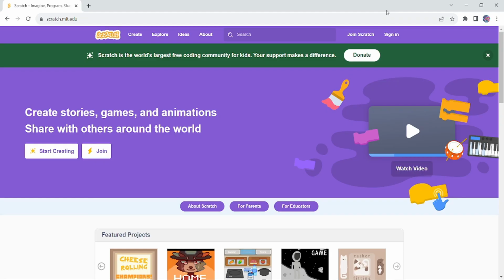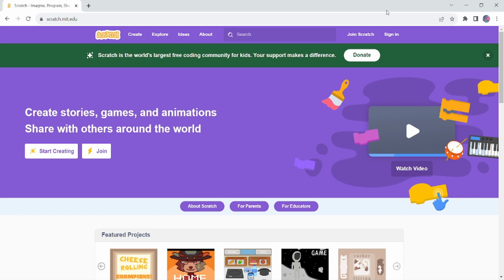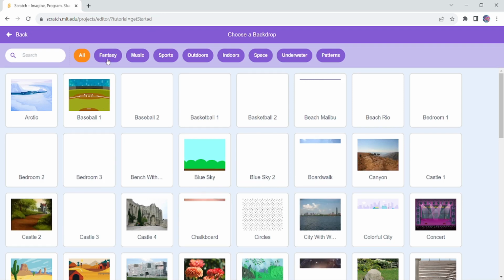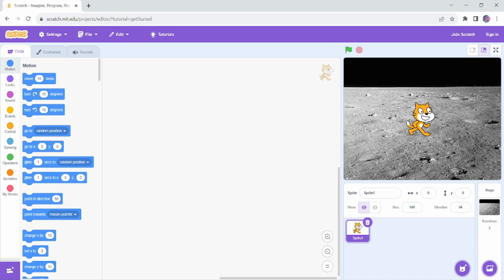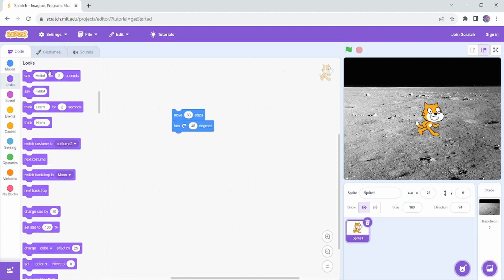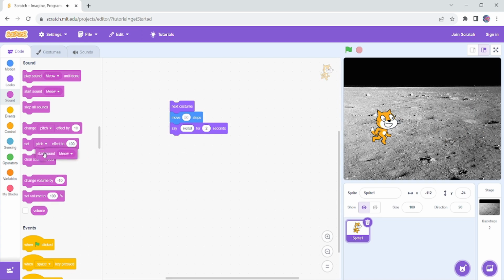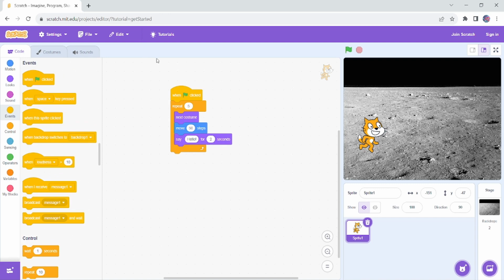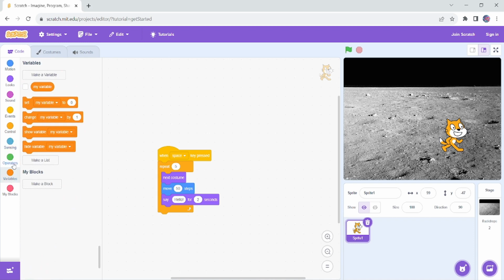Scratch Programming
This video is scratch introduction video.
scratch,
scratch games,
scratch tutorial,
scratch game,
how to make a scratch game,
how to code a game in scratch,
scratch coding,
scratch tutorials